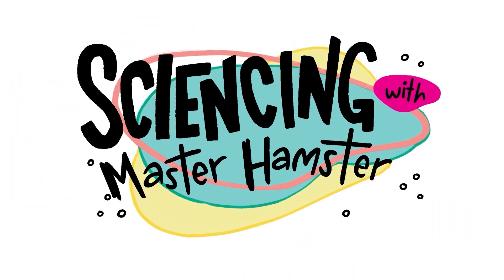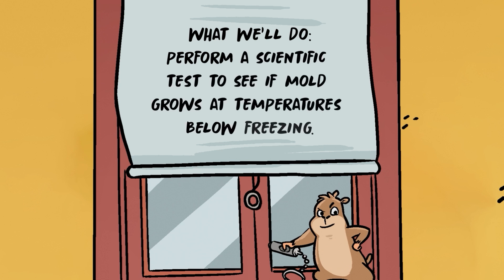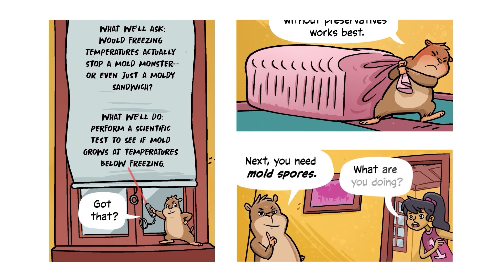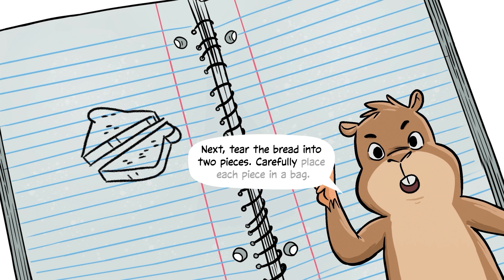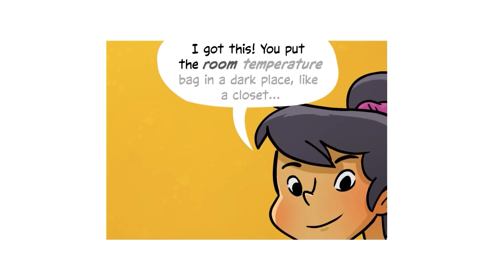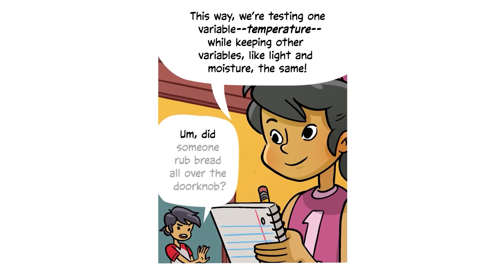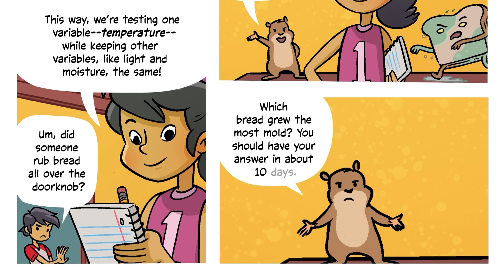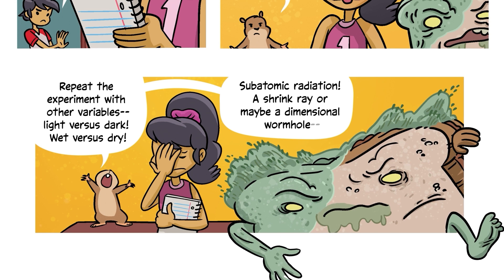Master Hamster: Super Scientist | Mold Experiment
Does mold grow at temperatures below freezing? Find out with this science experiment kids can do at home! Master Hamster will walk you through each step in the experiement, so be sure to follow along carefully! If you like this DIY video, check out the full Master Hamster: Super Scientist series on Epic!